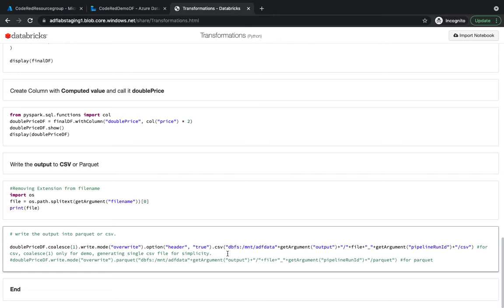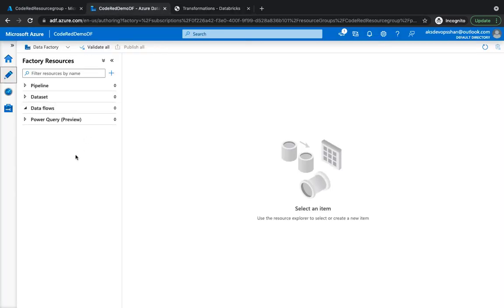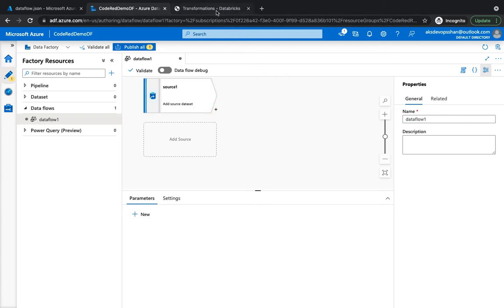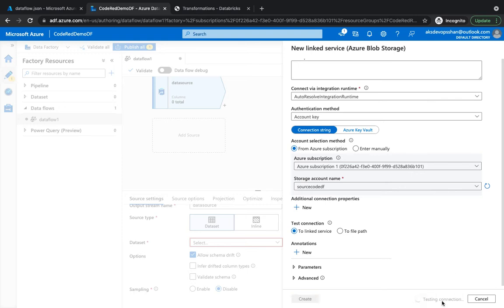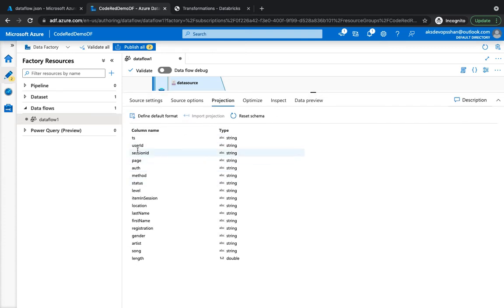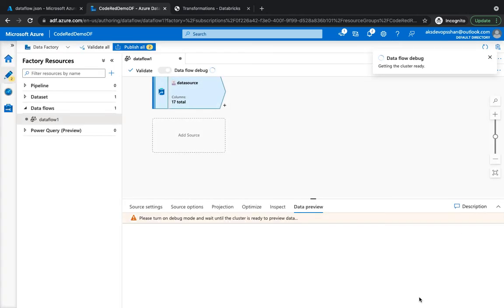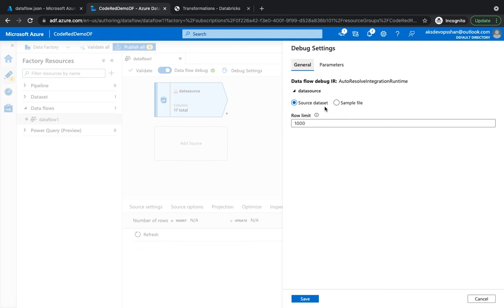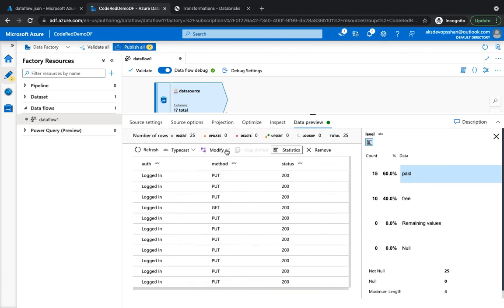Mapping Data Flow in Azure Datafactory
Azure Data Factory is a data-integration service based on the Cloud that allows us to create data-driven workflows in the cloud for orchestrating and automating data movement and data transformation. Data Factory is a perfect ETL tool on Cloud. Data Factory is designed to deliver extraction, transformation, and loading processes within the cloud.

Mapping data flows are visually designed data transformations in Azure Data Factory. Data flows allow data engineers to develop data transformation logic without writing code. The resulting data flows are executed as activities within Azure Data Factory pipelines that use scaled-out Apache Spark clusters. Data flow activities can be operationalized using existing Azure Data Factory scheduling, control, flow, and monitoring capabilities.

0:00 - Overview
0:43 - Introduction
3:52 - Source creation
4:46 - New dataset
8:12 - Optimize data
11:44 - Refresh
12:39 - Graphical representation
13:52 - Summary

This is one of my lecture from the course published in Infrasity, if you are looking for Databricks Introductory course, you may purchase the course:

▬▬▬▬▬▬  About Infrasity  🔗▬▬▬▬▬▬

▬▬▬▬▬▬  Github Repo's  🔗▬▬▬▬▬▬

🔵 Why should you opt for an Azure data factory course ?

It allows organizations to create data-driven workflows in the cloud for orchestrating and automating data movement and for data transformation. By using leveraging Azure Data Factory, the casino can create and schedule pipelines, or data-driven workflows, that can ingest data from different data stores.